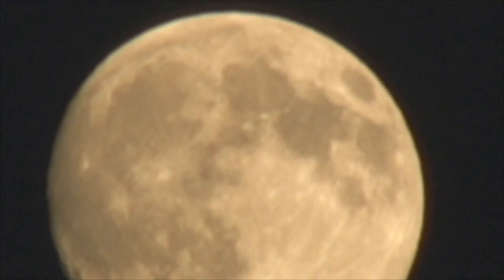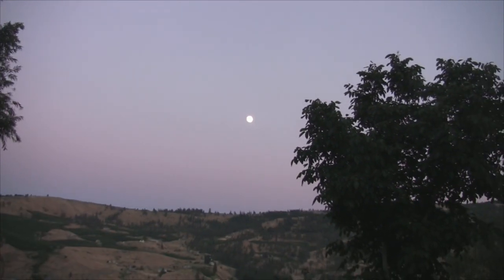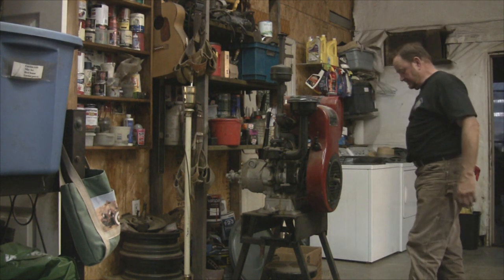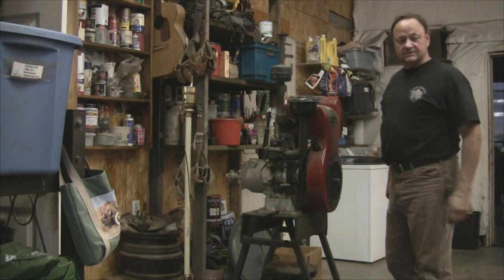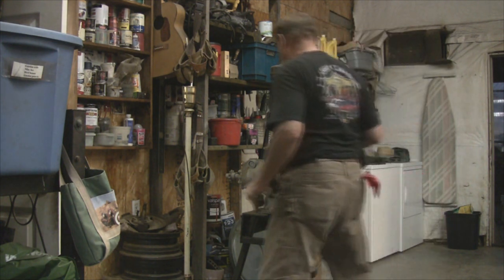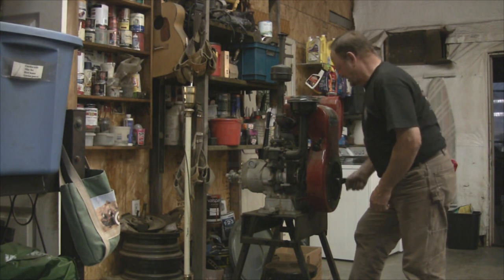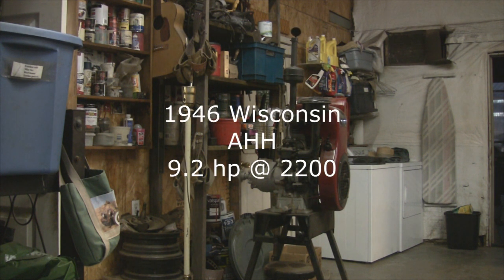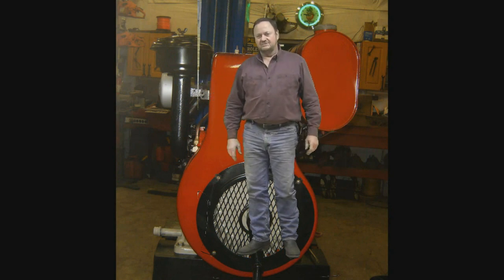1946 Wisconsion Cold Start